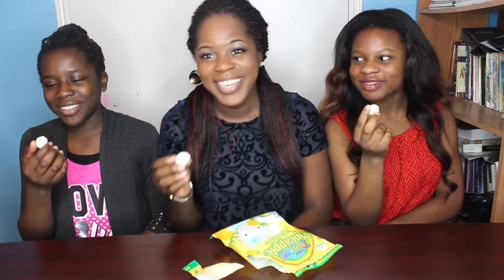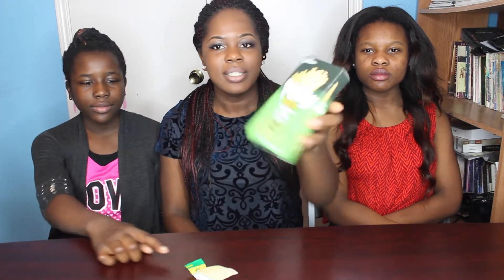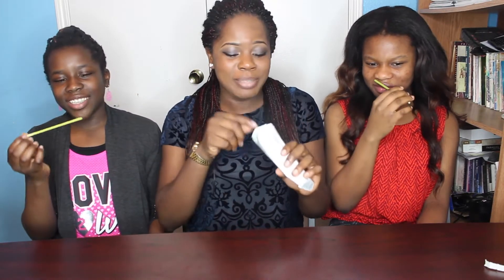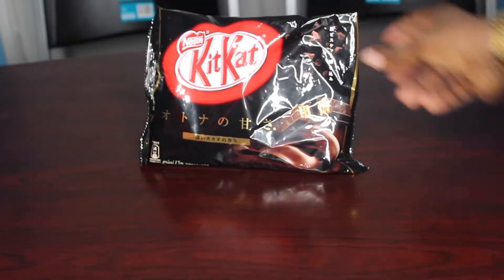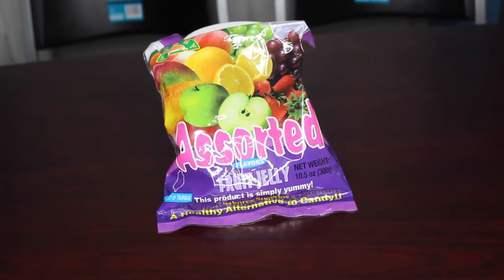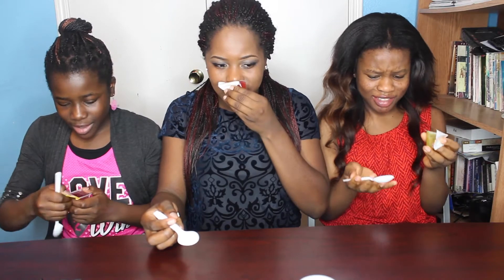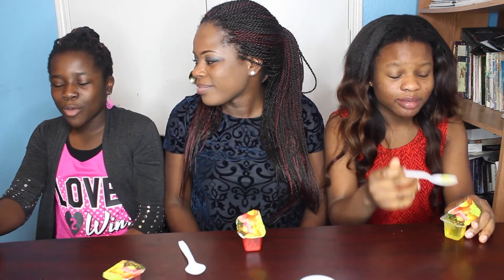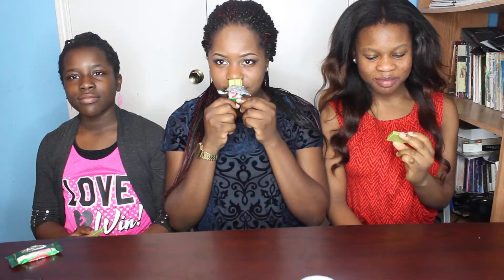Nigerians Taste Test Asian Candy|| BeautifulEntity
Hope you guys enjoyed this video with my sisters and I, as well as caught a few laughs here and there.

Anything you want us to taste test and film?

♥Keep In Contact Beautifuls!

The Editor I used is Final Cut Pro X
The Camera used is the Canon EOS Rebel T3i with Kit Lens